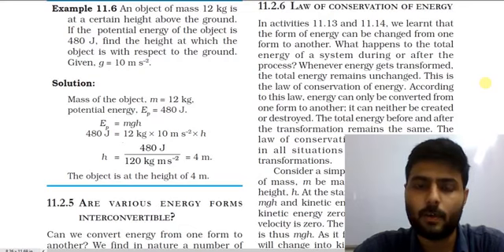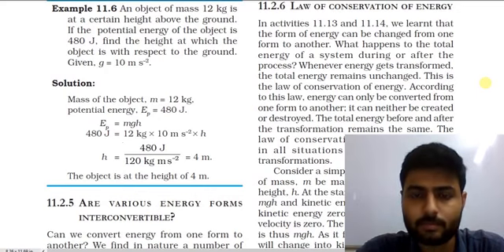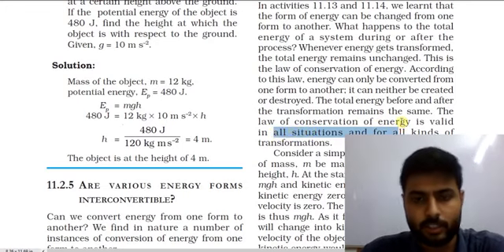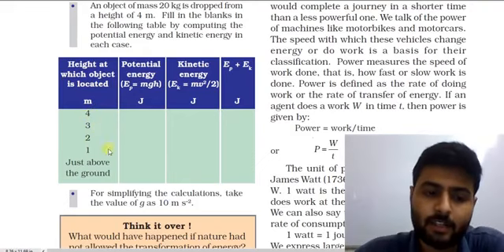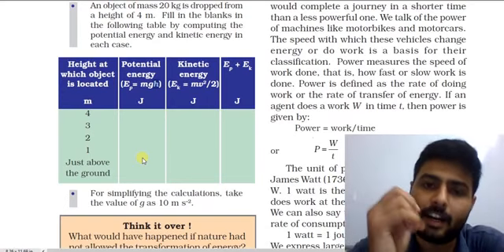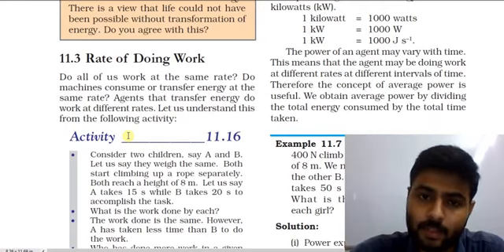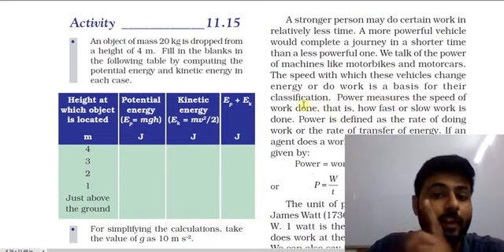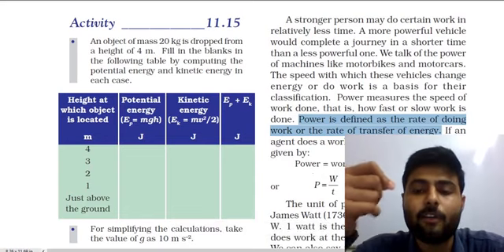STD 9TH SUB-SCI P-22 DT-30.07.2020